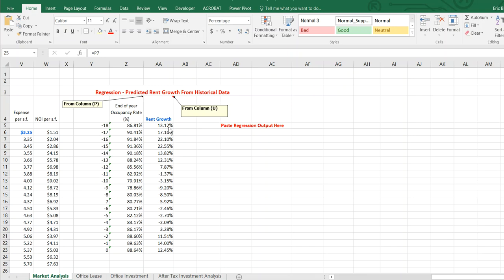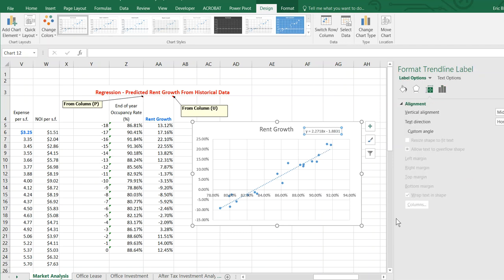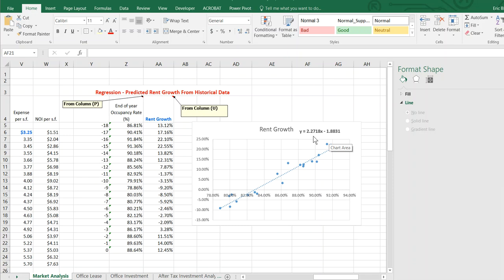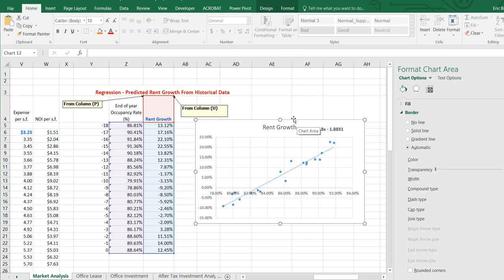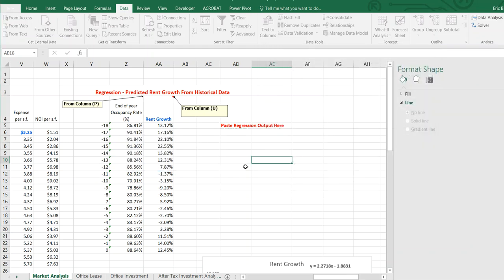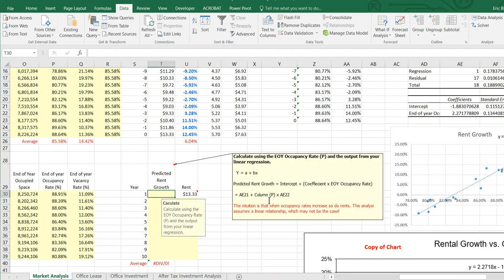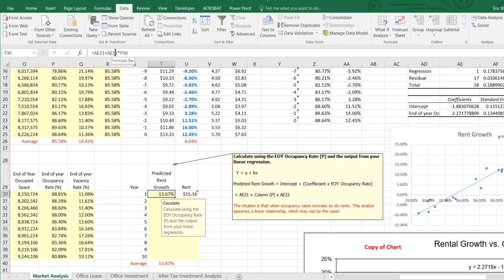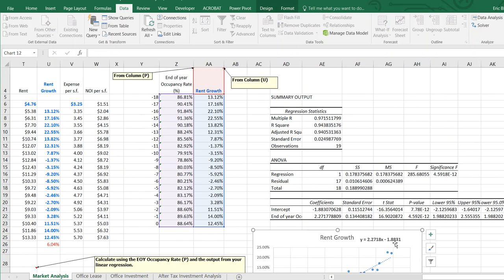Chapter 11 - Regression Analysis Rent Growth